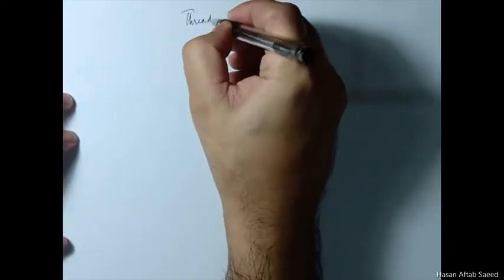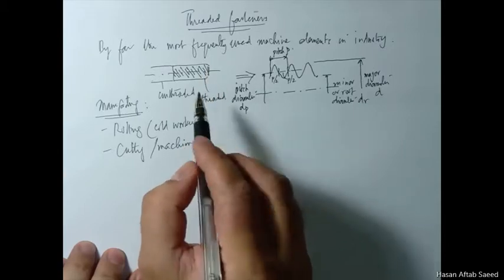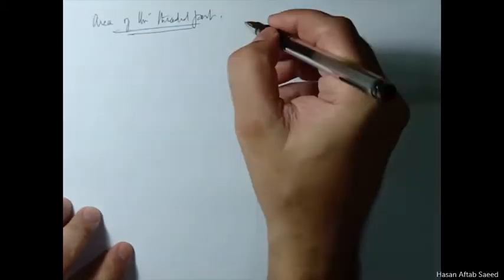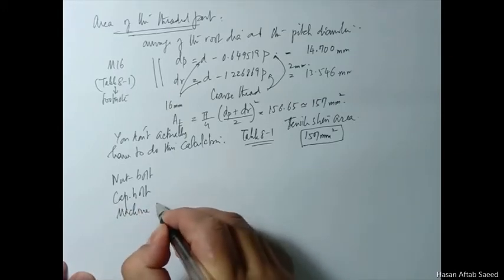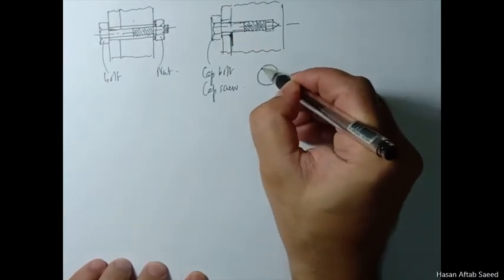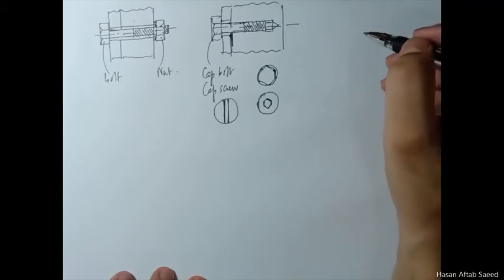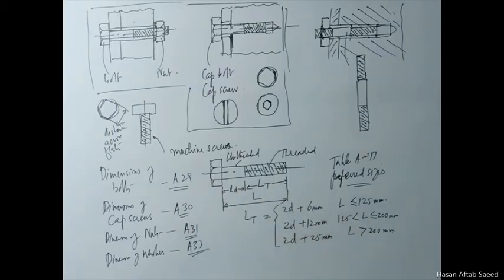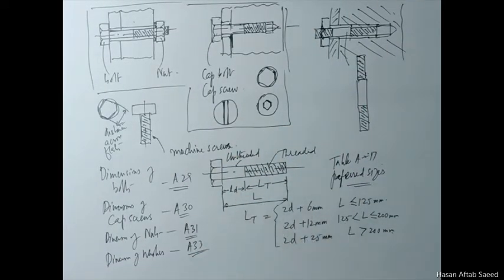Threaded fasteners: introduction